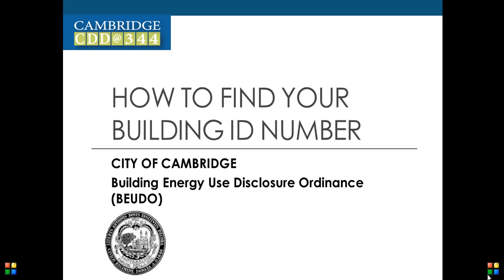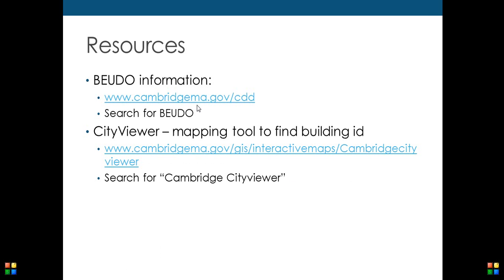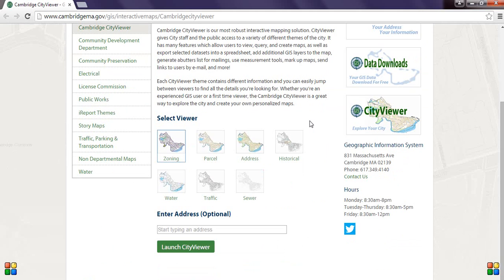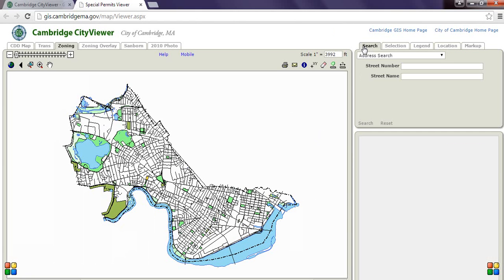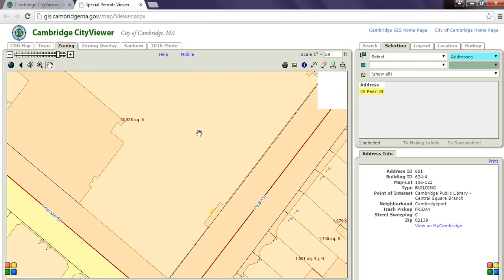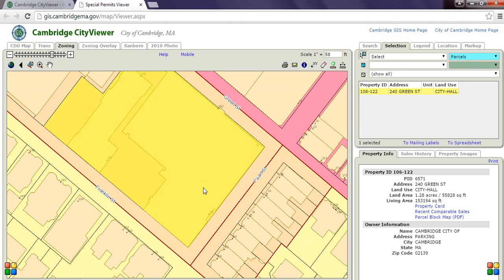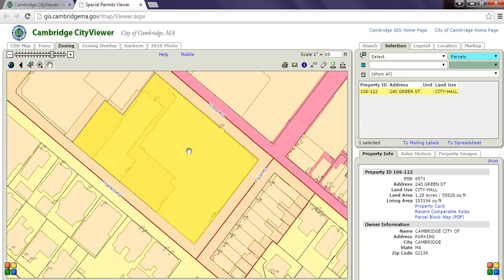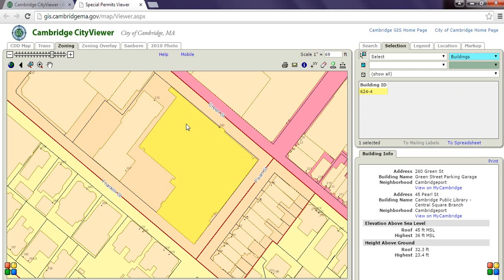How to find a Building ID number using Cambridge CityViewer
This tutorial will demonstrate how to find the City of Cambridge Building ID number using the City's online CityViewer platform. The Building ID number is used to identify each building on a parcel when reporting energy use in Energy Star's Portfolio Manager.

More information on Cambridge's Building Energy Use Disclosure Ordinance can be found